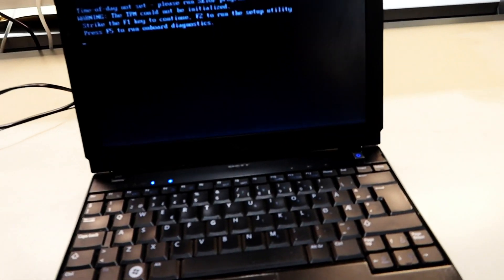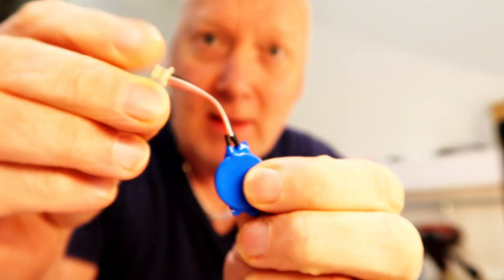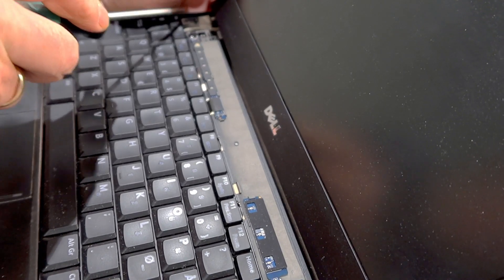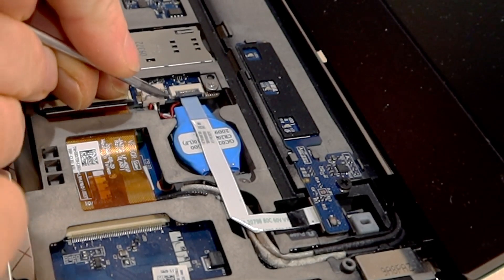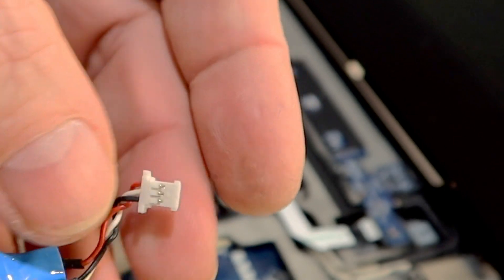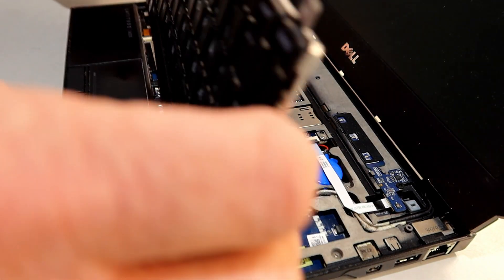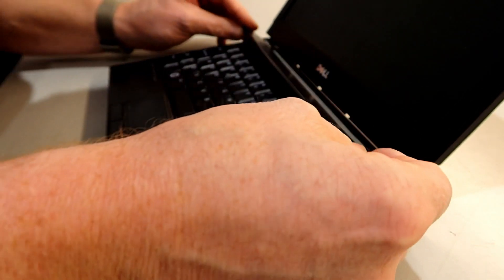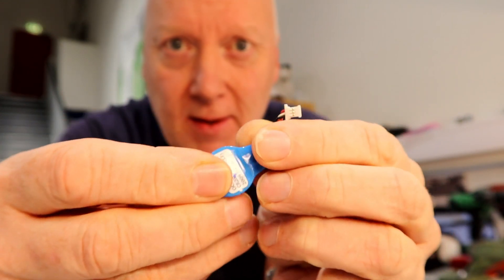How to change the cmos battery on Dell Latitude E4200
My old Dell Latitude E4200 always starts up with the bios screen.
This has annoyed me so I ordered a new cmos battery on eBay.
Here is how to change it.
My camera Canon G7X mkIII
My new highly recommended Sony ZV1